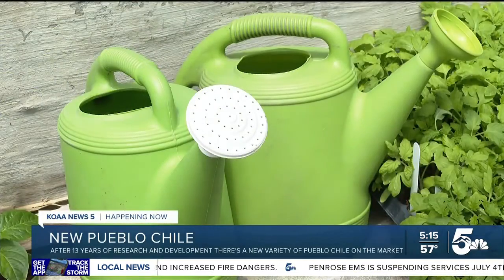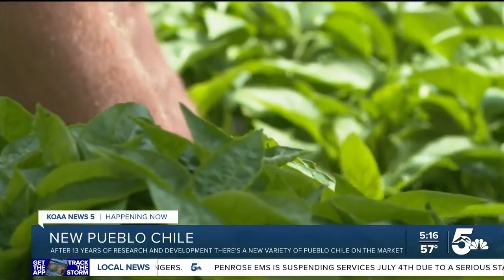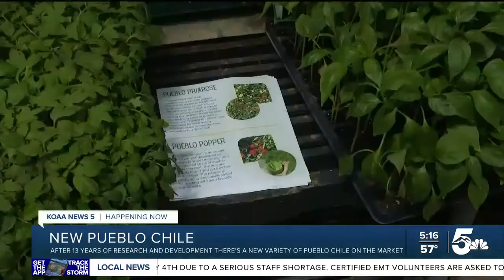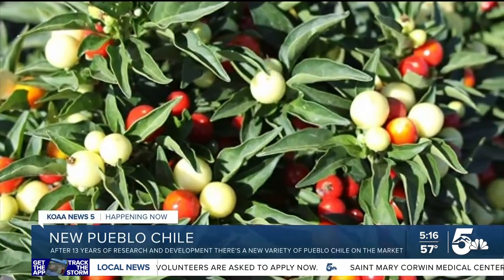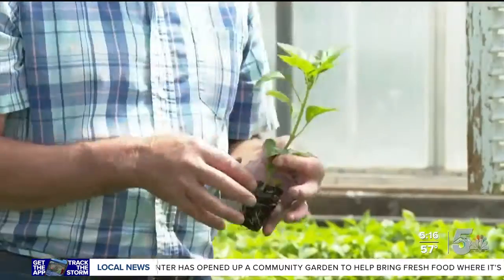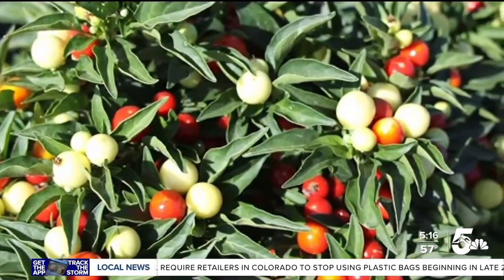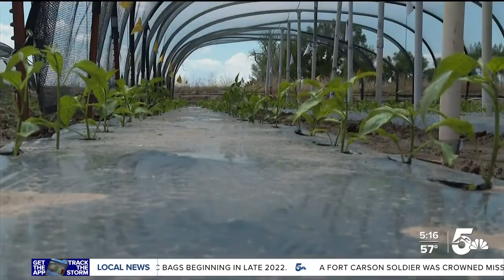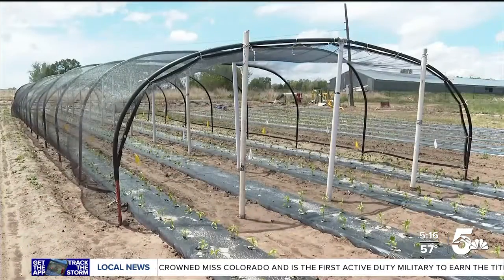New Pueblo Chile variant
Our Bill Folsom is focusing on those delicious Pueblo Chiles, the origin of the chile in Pueblo County, and talking to one of the people instrumental in developing this Colorado favorite.